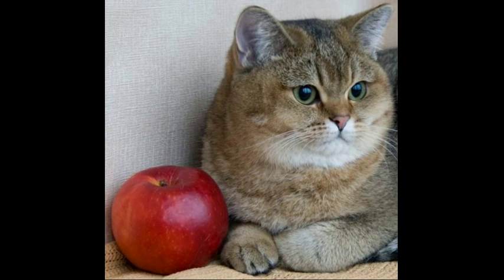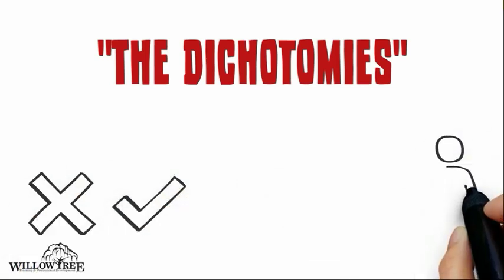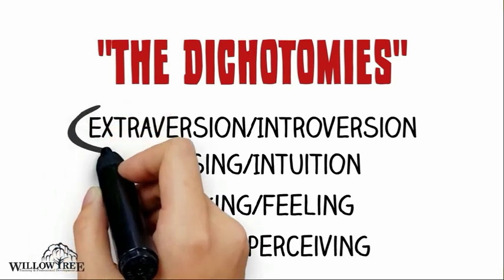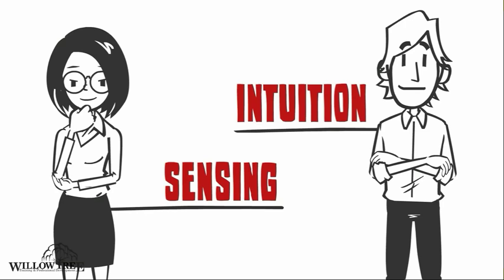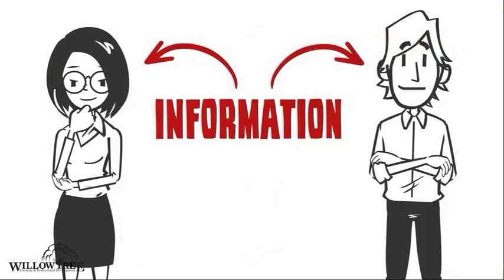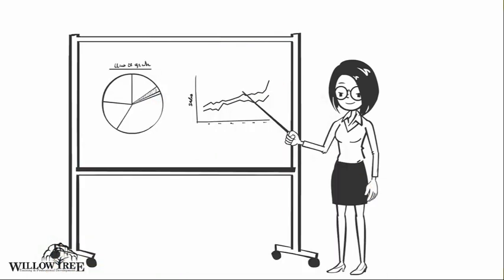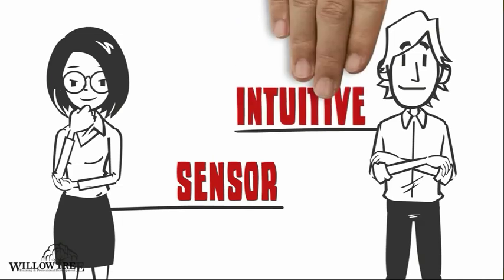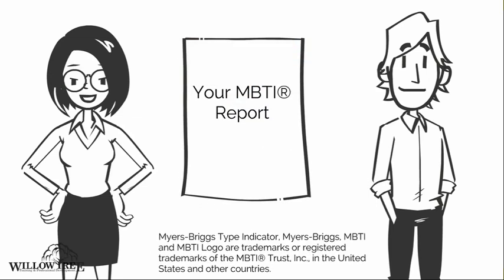INTUITIVE VS SENSING - do sensing people have a soul?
A scholarly take on the Myers Briggs test dichotomy between S and N type personalities. None of the views expressed are my own, nothing is real and everything is scripted by faceless corporate writing boards.